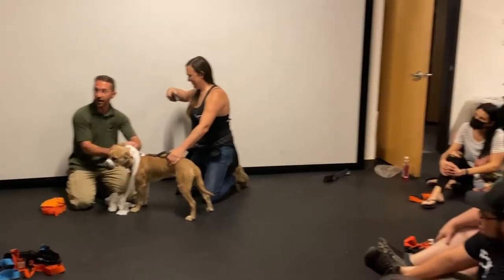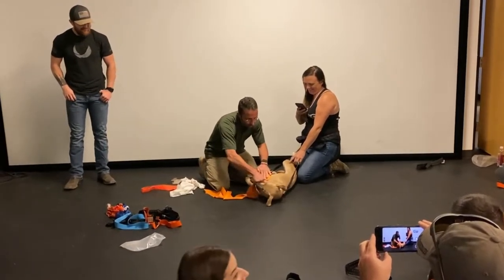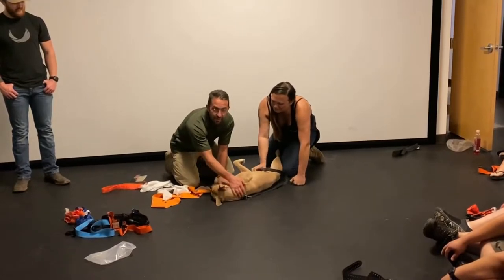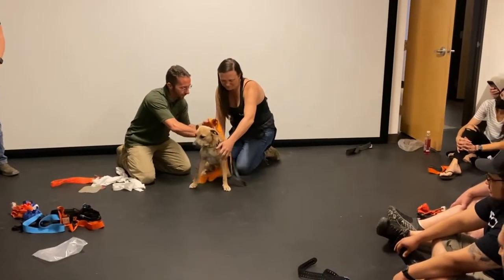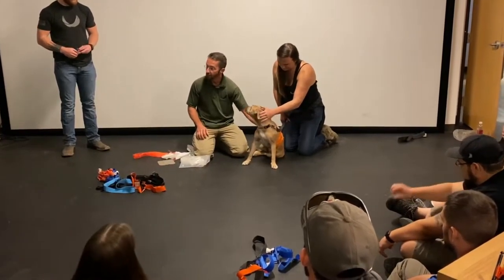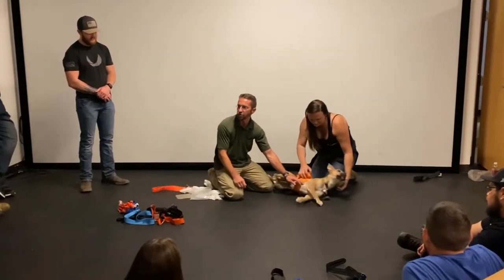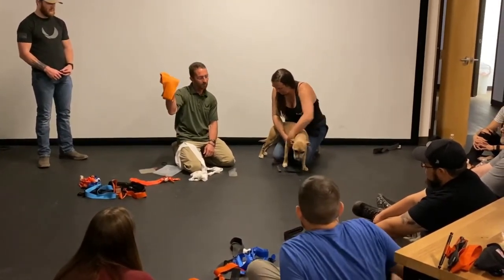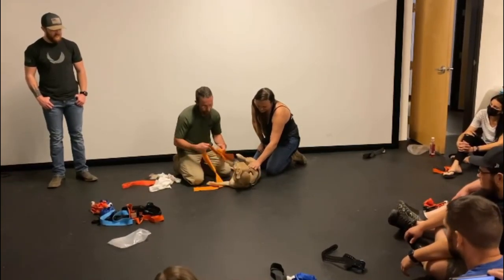Bleeding Control in Animals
When a service animal shows up at a Guardian’s STOP THE BLEED class, Tim, Guardian’s Director of Medical Operations, is asked by the animal’s owner to demonstrate bleeding control for her amazing companion.

Guardian Training & Consulting
Josh Logan Guardian
Karen Logan Guardian
Stop The Bleed ACS
North American Rescue
TacMed Solutions
H&H Medical Corporation
First Tactical
American Service Animal Society